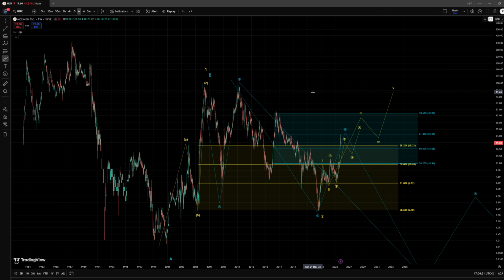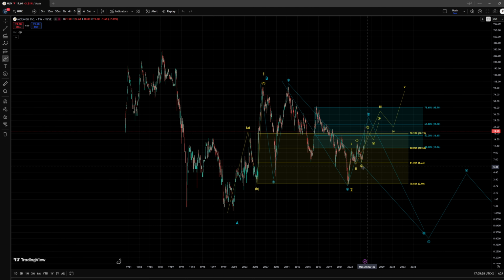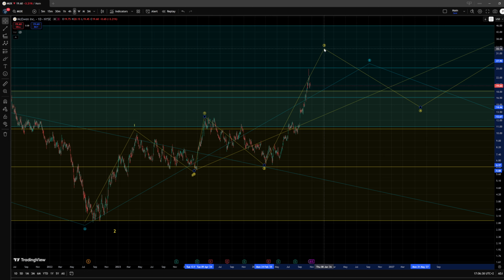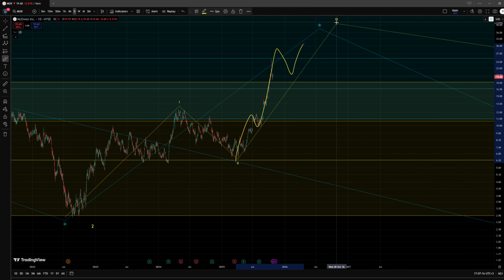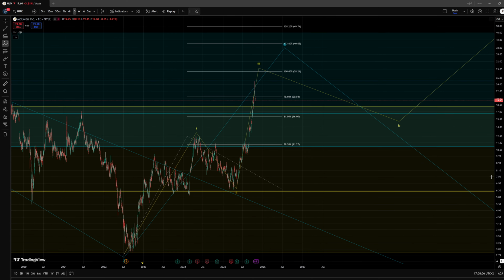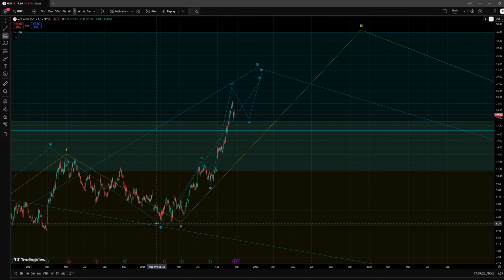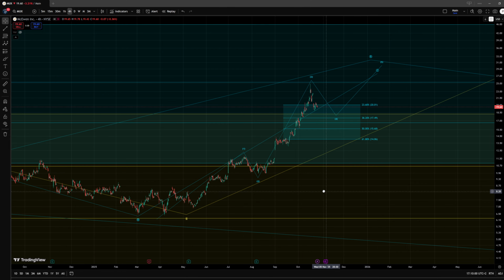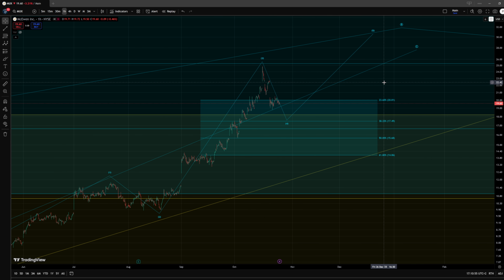McEwen : MUX Stock Analysis with Elliott Wave + Trade Setup